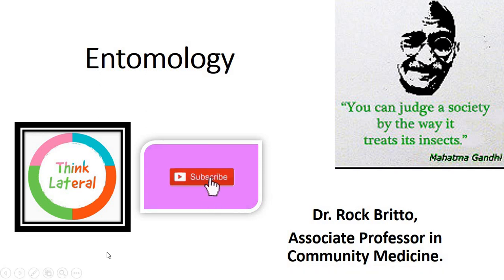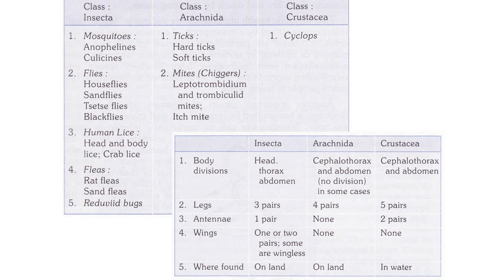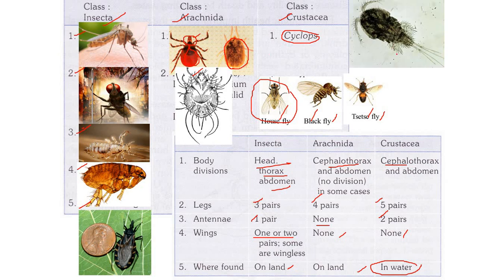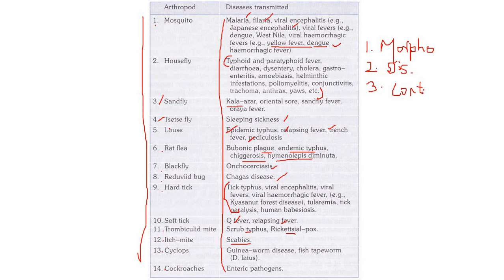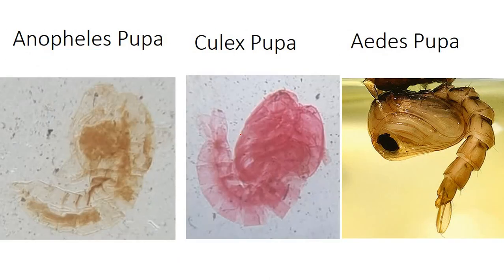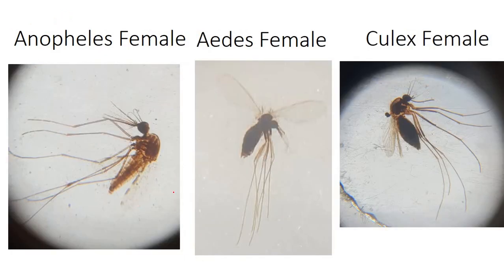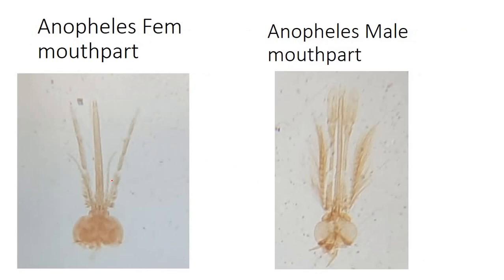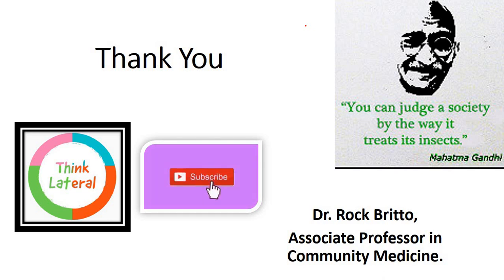Entomology spotters basics for Community medicine practical - Dr Rock Britto.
Entomology spotters Identification by a voice over ppt and illustrations..

part 1.👇🏻
Part 2. 👇🏻